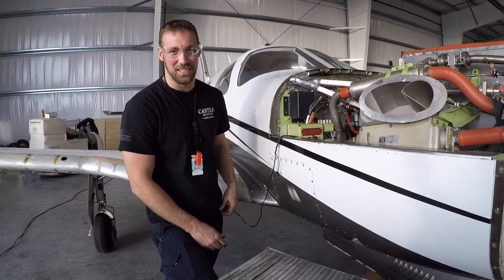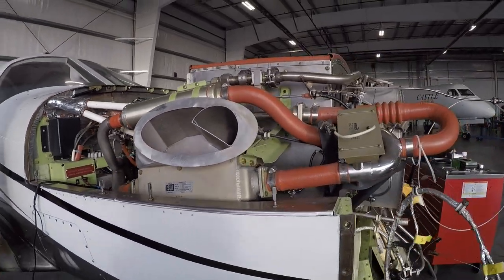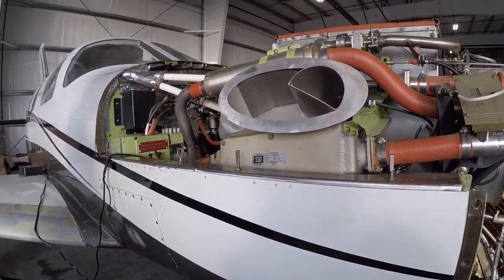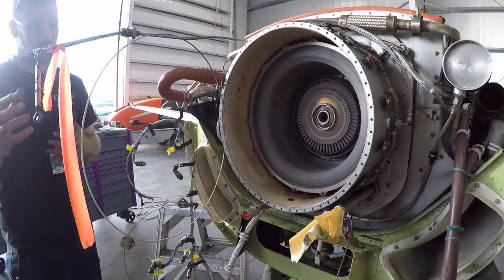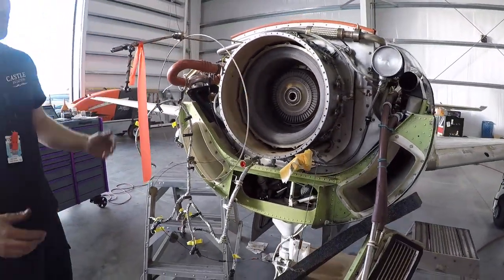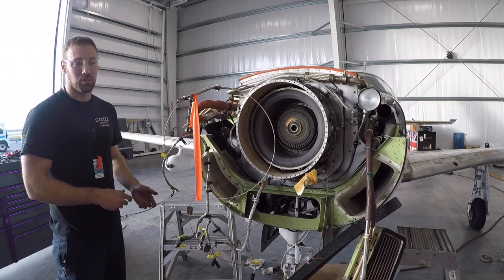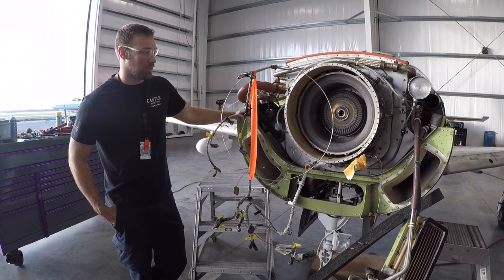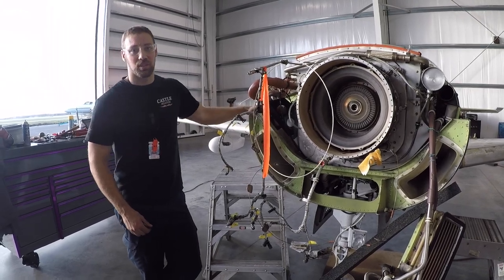Castle Mechanic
This video is about Castle Mechanic